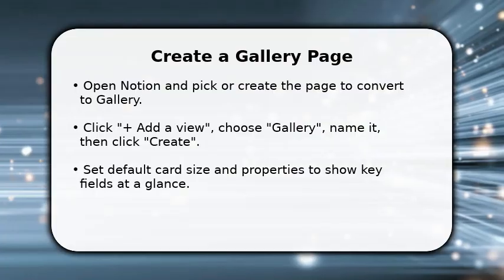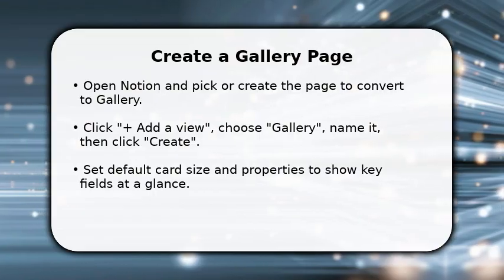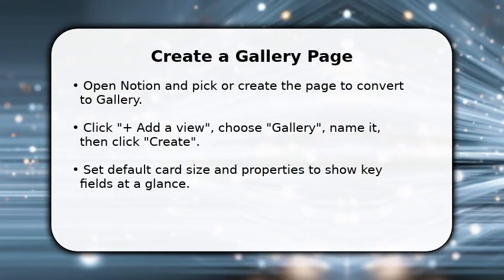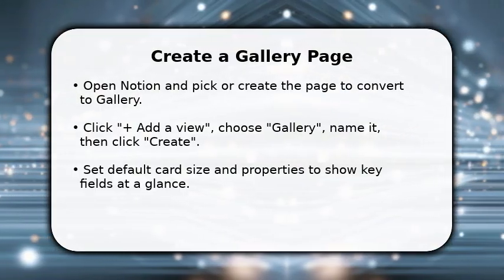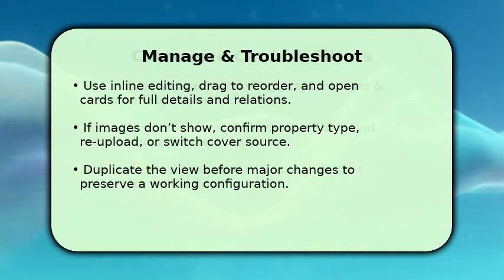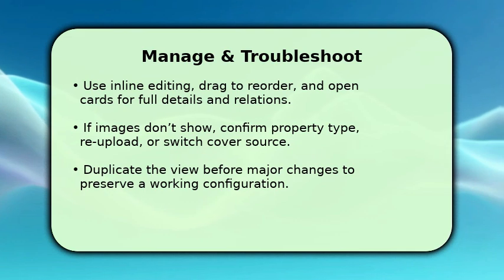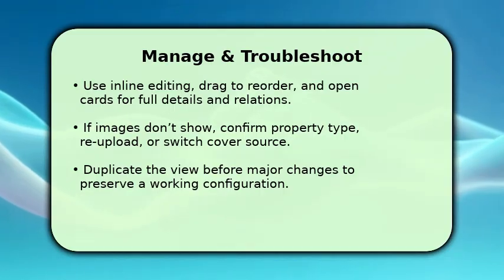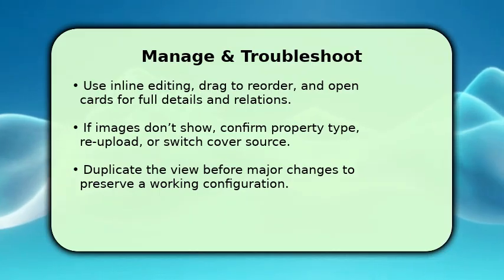How to Use Gallery View in Notion - Easy Guide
How to Use Gallery View in Notion - Easy Guide | 🔒 Surfshark VPN Deal — Stay private and secure. $1.99/mo + 3 Months Free ▸

Discover the simplicity of navigating through your Notion database using Gallery View. This video provides a step-bythy guide to organize and access information efficiently within Notion, enhancing productivity for students or professionals alike.

Notion, Gallery View Guide, Organizing Information in Notion, Productivity Tips with Notion, Using Gallery Mode on Notes App, Digital Organizer Mastery, Efficient Data Management in Digital Note-Taking, How to Use Notion's Layout Features, Notion Database Navigation, Streamlining Your Workflow